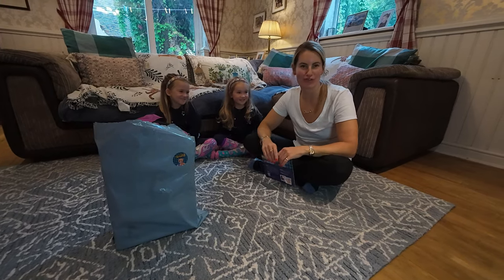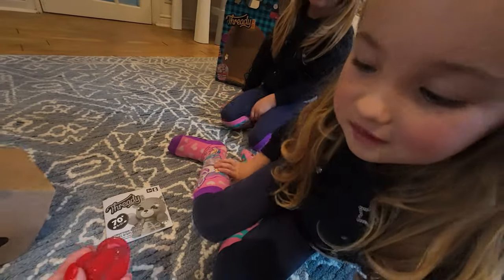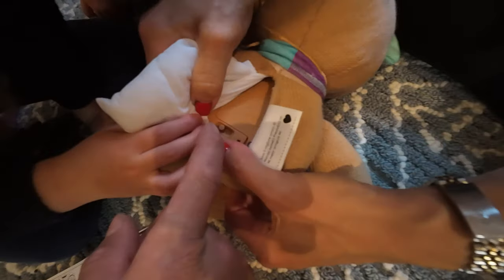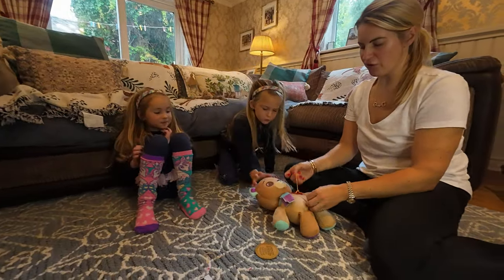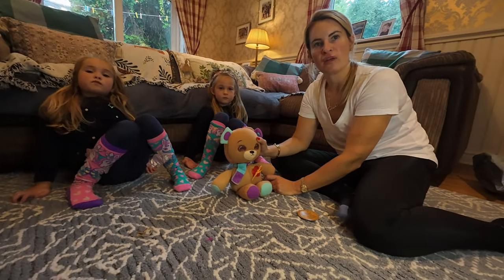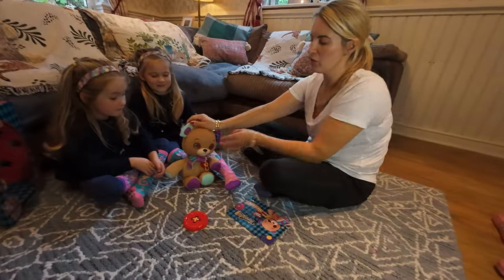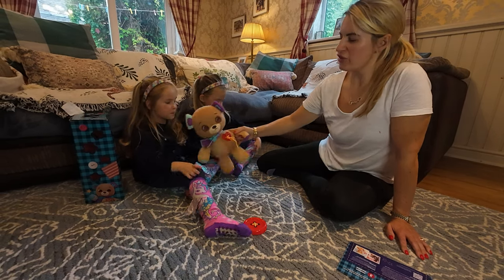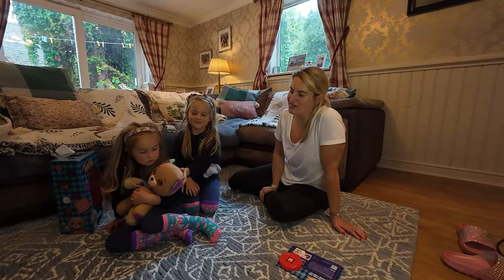Lets review a Thready Bear!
We have been gifted a Thready Bear toy to review from @mooseenterprise